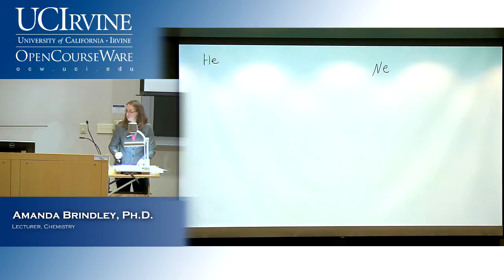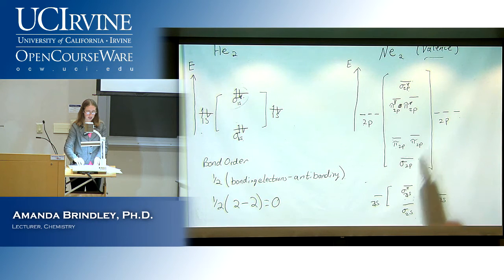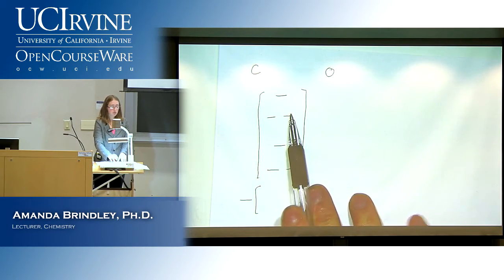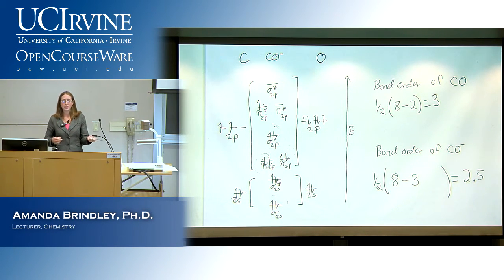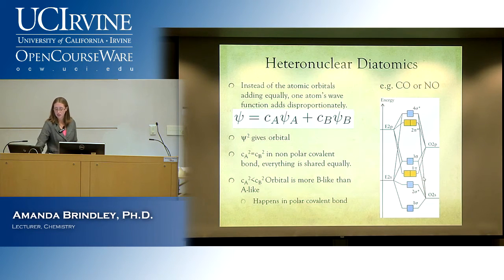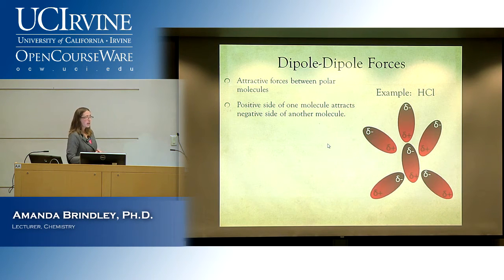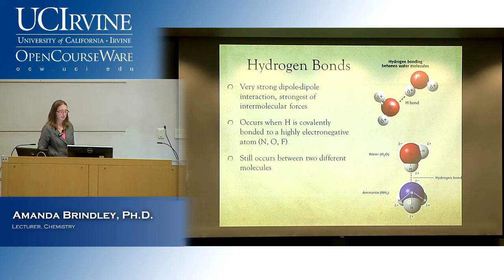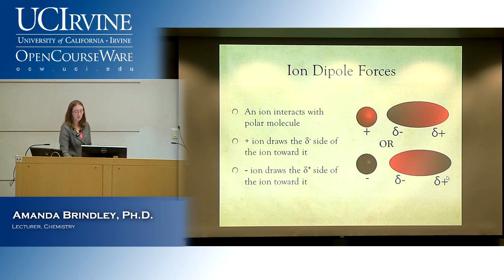General Chemistry 1A. Lecture 15. Molecular Orbital Theory Pt. 2.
Lec 15. General Chemistry Intermolecular Forces -- Molecular Orbital Theory -- Part 2
Instructor: Amanda Brindley

Description: UCI Chem 1A is the first quarter of General Chemistry and covers the following topics: Atomic structure; general properties of the elements; covalent, ionic, and metallic  bonding; intermolecular forces; mass relationships.

Index of Topics:
0:00:18  Practice
0:10:54  MO Theory
0:12:56  Working Through Carbon Monoxide
0:20:37  When Drawing MO Diagrams
0:22:31  Heteronuclear Diatomics
0:27:17  What is an Intermolecular Force?
0:29:27  Types of Forces
0:31:14  Dipole-Dipole Forces
0:37:10  Hydrogen Bonds
0:43:52  Ion Dipole Forces

Required attribution: Brindley, Amanda General Chemistry 1A (UCI OpenCourseWare: University of California, Irvine), [Access date].